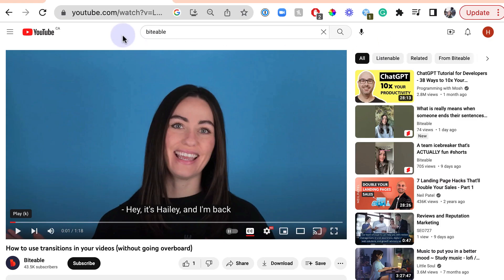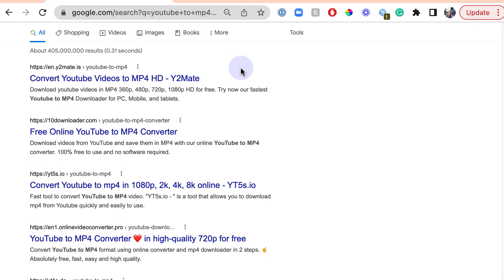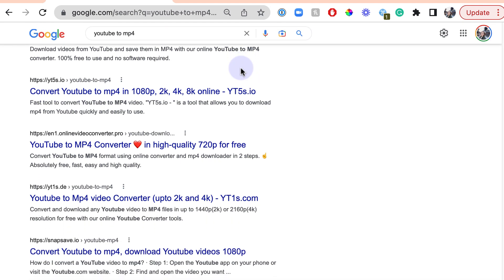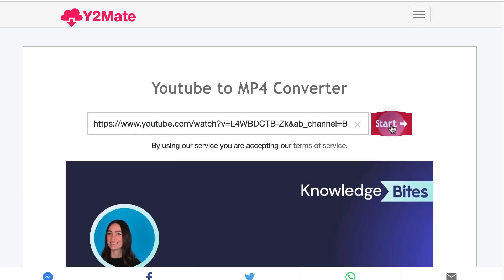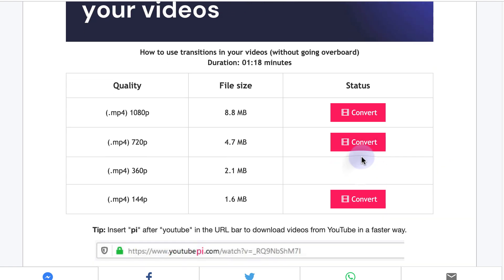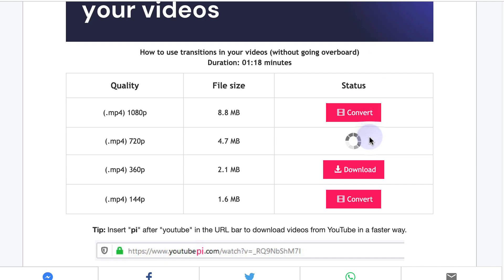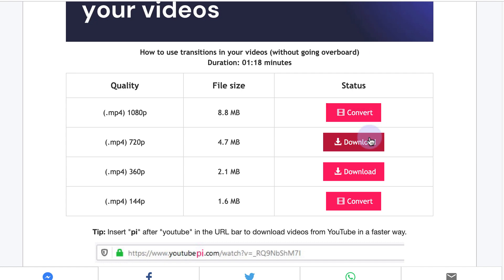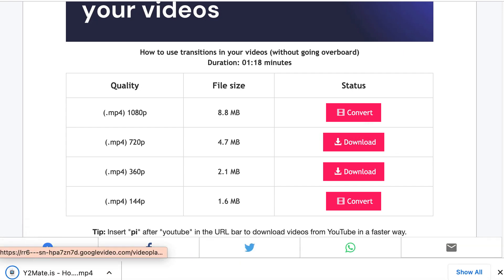How to download YouTube videos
In this tutorial, you will learn how to download YouTube videos to your computer or mobile device. We'll walk you through the steps to download videos from YouTube using various methods.

First, we'll show you how to use an online video downloader website to download a video from YouTube. Then, we'll explain how to download a video from YouTube using a browser extension or add-on.

Finally, we'll cover how to use a video downloader app on your smartphone or tablet to save YouTube videos for offline viewing.

By the end of this tutorial, you'll be able to download YouTube videos with ease and enjoy them offline, whether you're on the go or have limited access to the internet.

So let's get started and learn how to download YouTube videos!